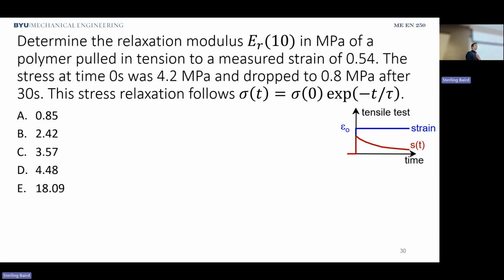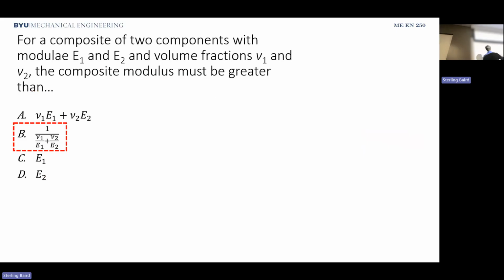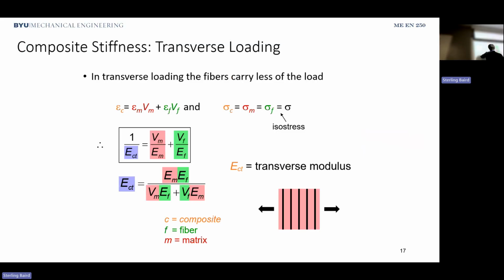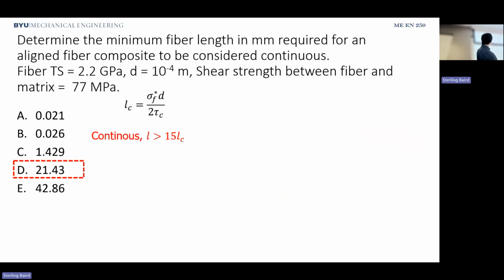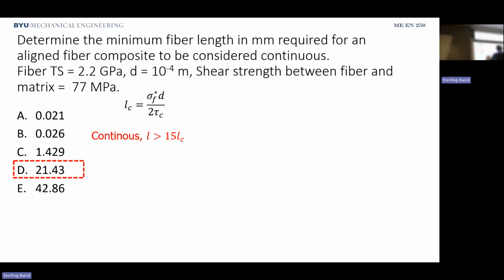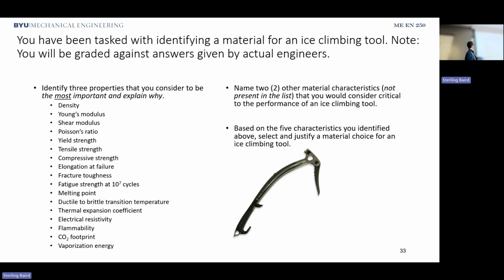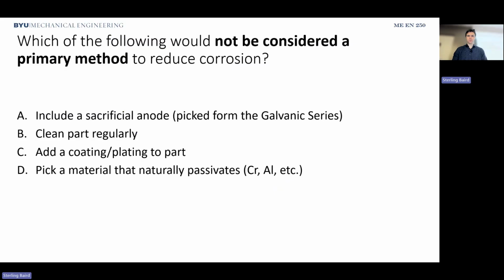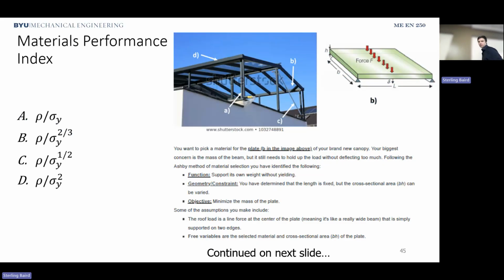Practice Problems for Ceramics and Composites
ME EN 250 at BYU, taught W2026 by Sterling Baird